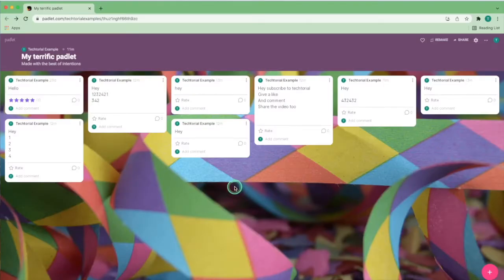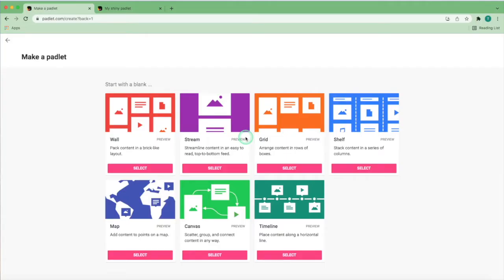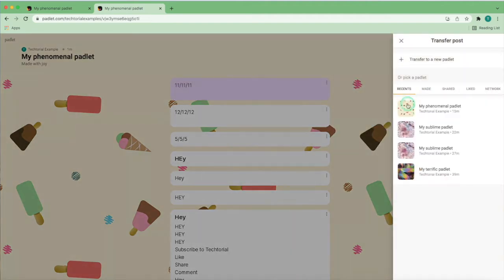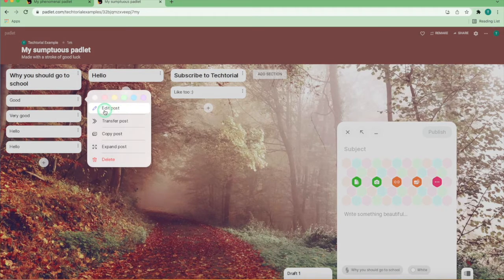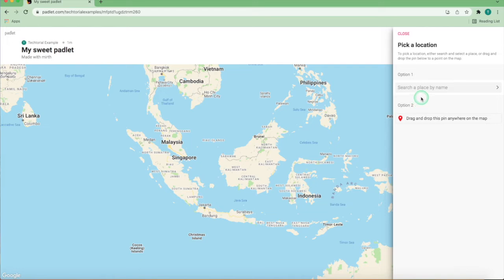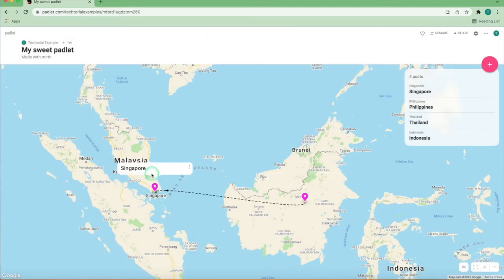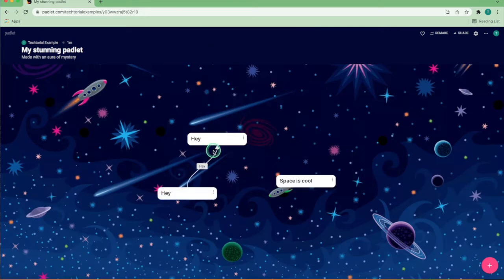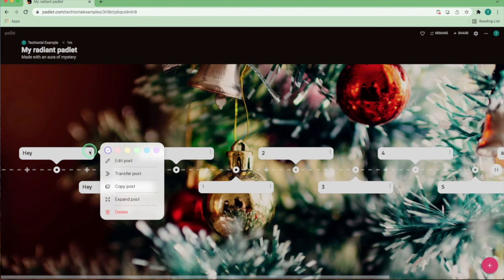Padlet Tutorial [PART 2: Types of Padlets]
Welcome to our 2-part tutorial series on Padlet! We hope you enjoy today's video!

TIMESTAMPS:
00:30 - Grid Padlet
01:25 - Stream Padlet
02:50 - Shelf Padlet
03:40 - Map Padlet
06:04 - Canvas Padlet
06:58 - Timeline Padlet